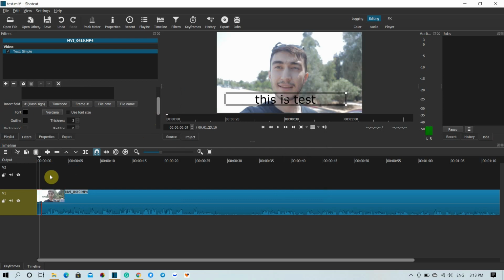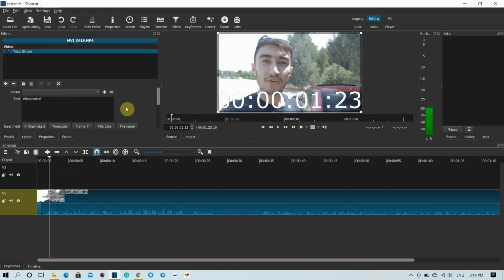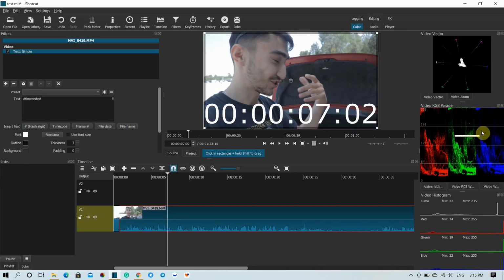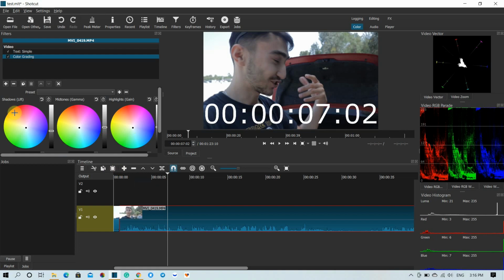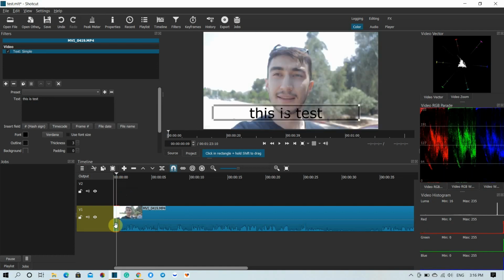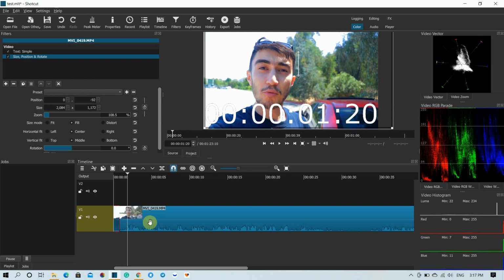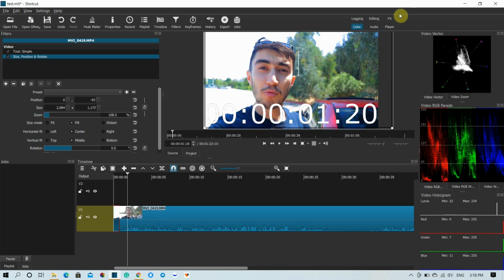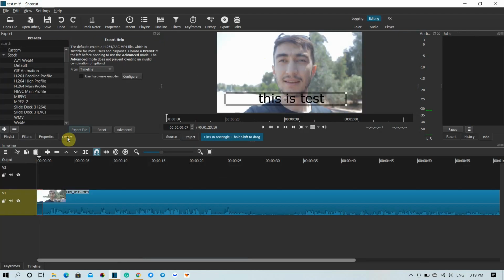Davinci Resolve Doesn't Open | What To Do? | How To Finish The Project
Davinci Resolve doesn't open? What alternative you can use and how to finish the project.

✅ Check These Links To Make And Save Money